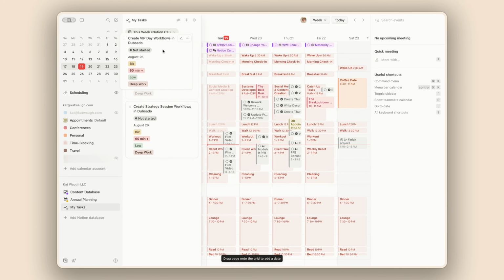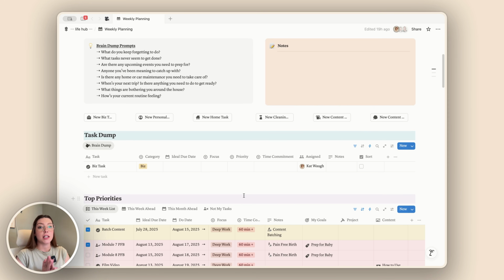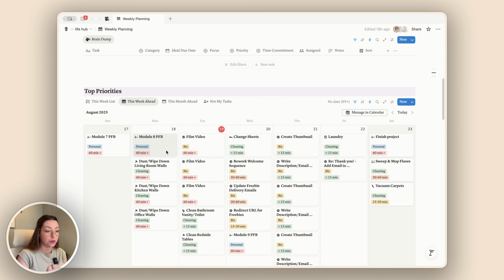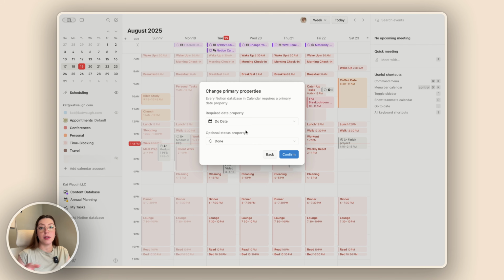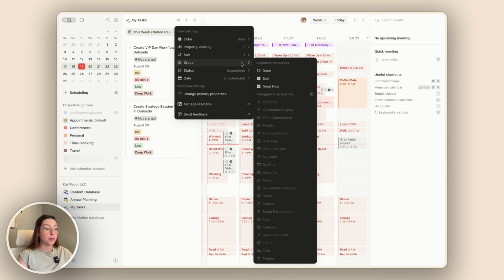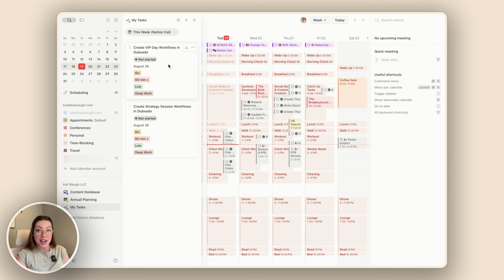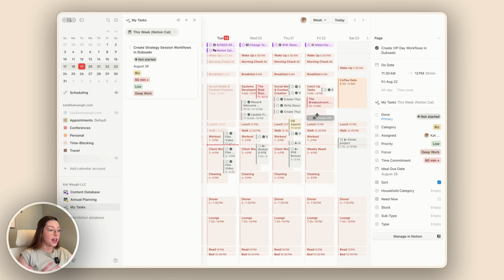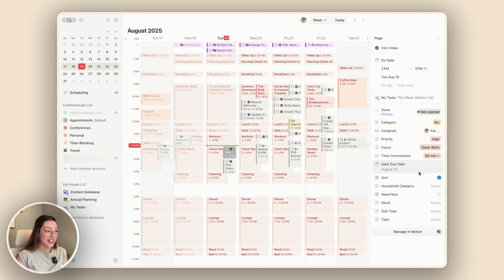How to Use Notion Calendar for Time Blocking & Task Management (2025 Update!)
Time-blocking in Notion just got way easier! Today I’m showing you how I use Notion Calendar to time block my days using a brand new drag and drop method! And you can manage it all right inside the Notion Calendar app. 😉 If you’ve been looking for a simpler way to plan your schedule, this one’s for you!

00:00 Time-Blocking in Notion Just Got Easier
00:50 Quick Look at My Task Planning Setup
02:50 How to Add a Database to Notion Calendar
03:24 New Trick for Database Views
04:00 Setting up Databases in Notion Calendar
08:11 How to Time Block Tasks in Notion Calendar
09:20 Managing Tasks in the Notion Calendar App
10:28 Why I Love This New Way of Planning